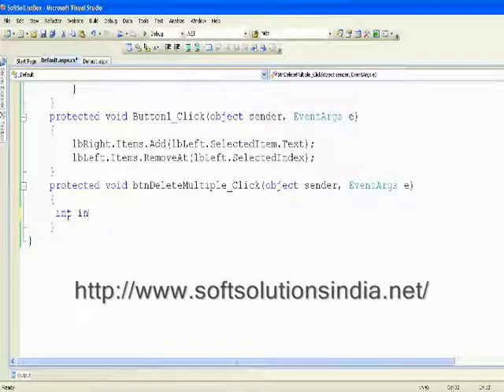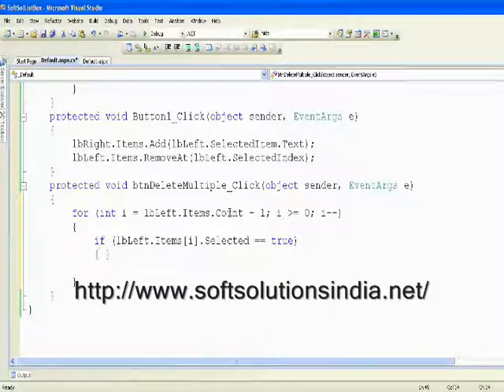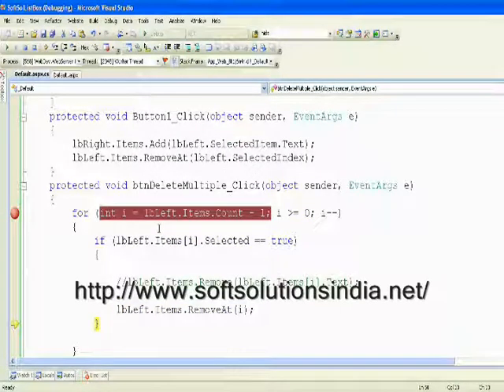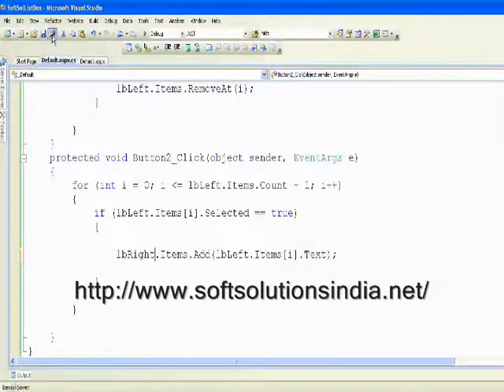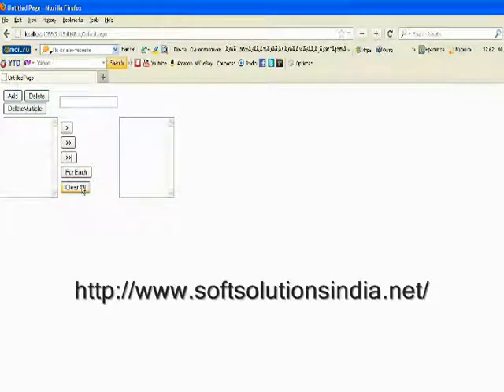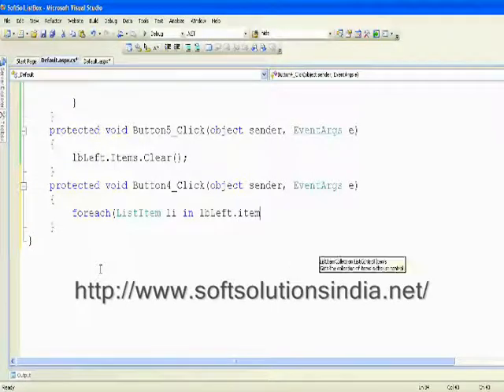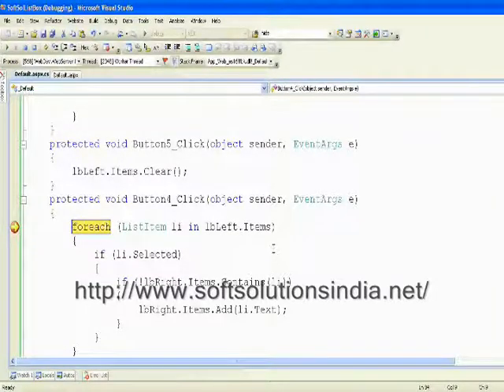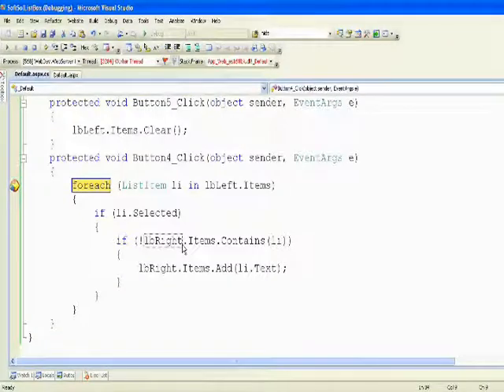Asp.Net Tutorial - ListBox Control Part 3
ListBox Control Asp.Net tutorial by Soft Solutions, company based at Chandigarh providing 6 months Industrial Training to B.Tech/MCA students

Soft Solutions offer 6 Months Industrial Training in Chandigarh, Six Weeks, Short Term Training, ASP.NET Training for B.Tech/MCA/M.SC.IT/BCA/B.SC.IT students. Live Project Training by 12 years old Software Development Company. dot net training in chandigarh, best 6 months training, industrial training companies, industrial training in .net course, project live training for asp.net. Asp.net for beginners, freshers.